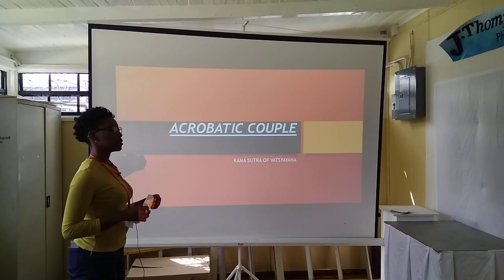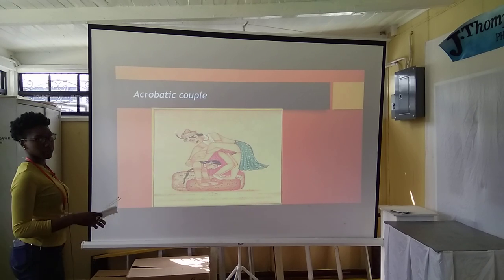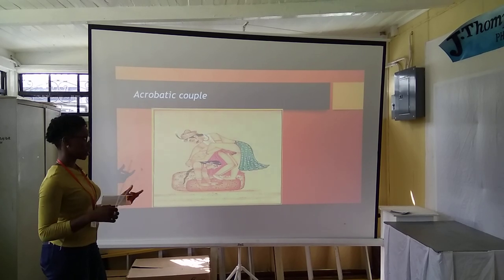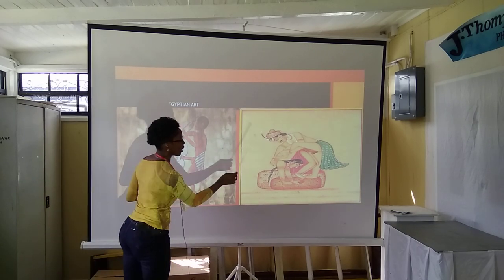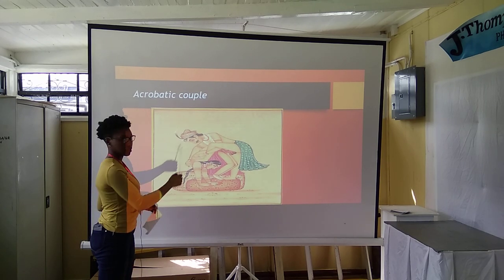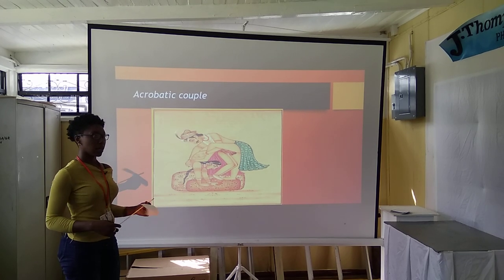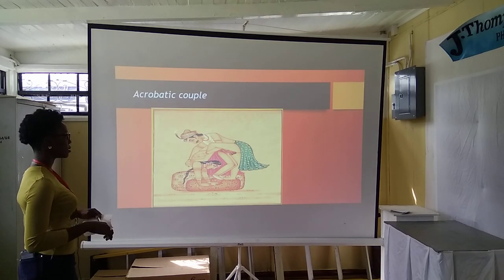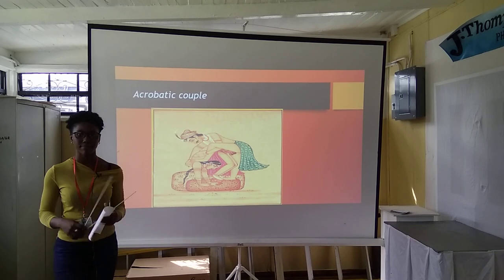Minerva Duke Critically Assessing 'Acrobatic Couple"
Minerva Duke, E.R. Burrowes School of Art (BSA) student critically assessing 'Acrobatic Couple' A  Controversial Painting using the Feldman's Step to Art Criticism model. This assignment is part of the course outline for the Advanced Painting course offered at B.S.A.

Equipment used:
1. Powerdewise Lavalier Microphone
2. Epson Home Cinema 1060 Full HD
3. Xiaomi Mi Max
4. Vastar Universal Smartphone Tripod Adapter Cell Phone Holder Mount Adapter
5. TYCKA Rangers 56” Compact Travel Tripod